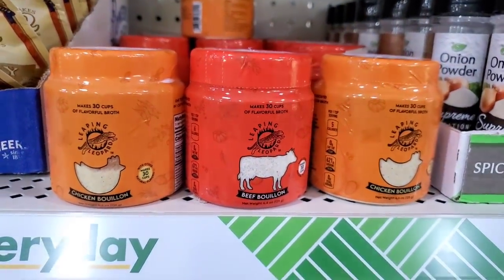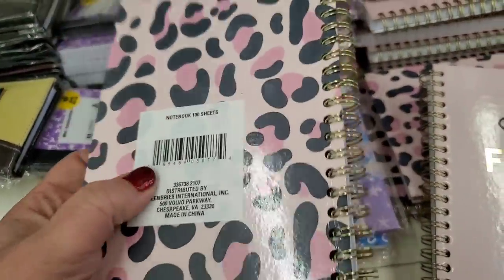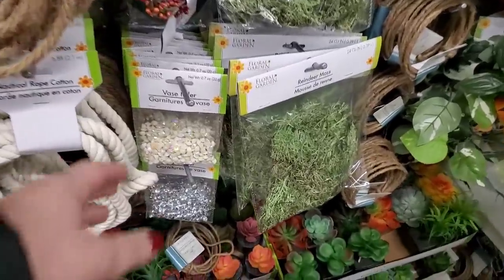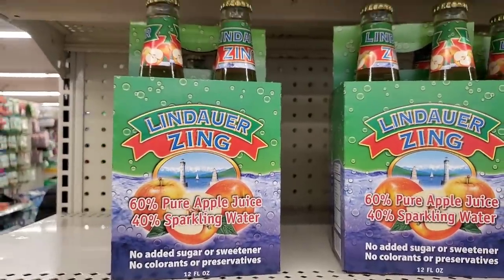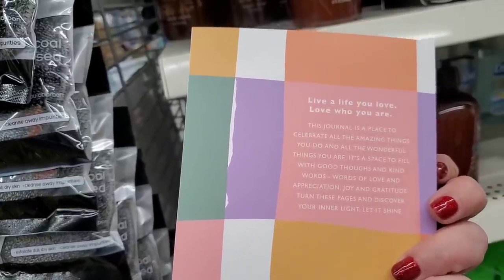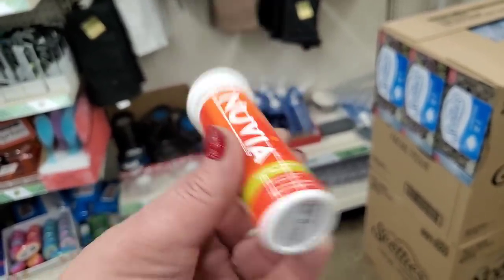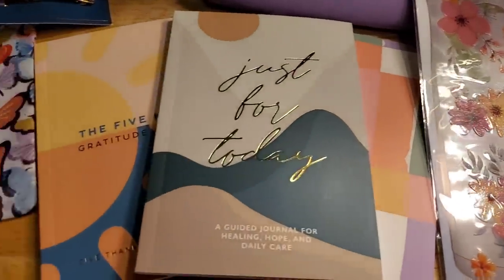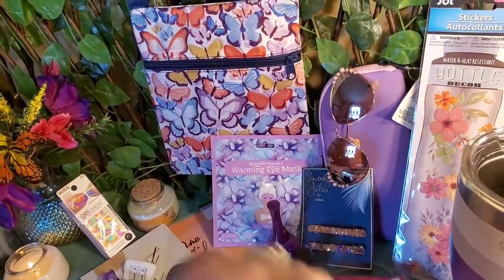TRULY EXCITING BRAND NAME FILLED DOLLAR TREE SHOP WITH ME